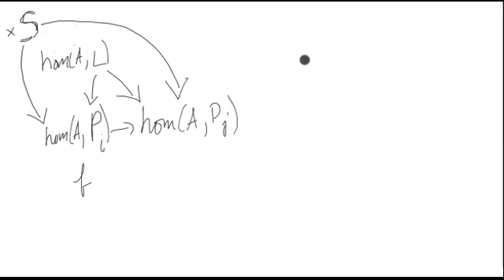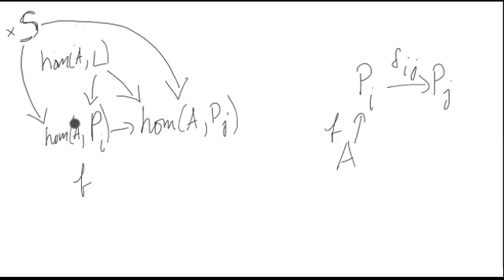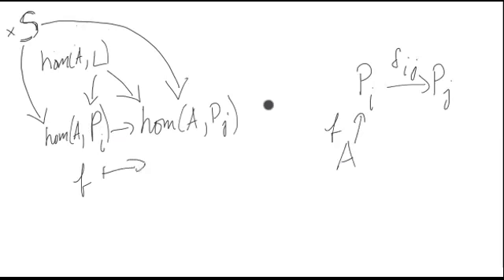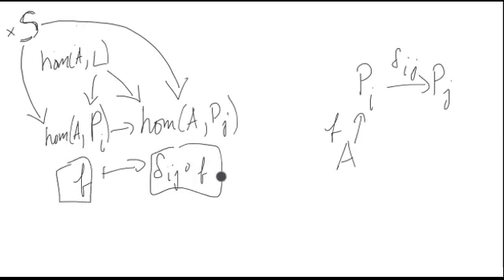Limits Commute with Hom